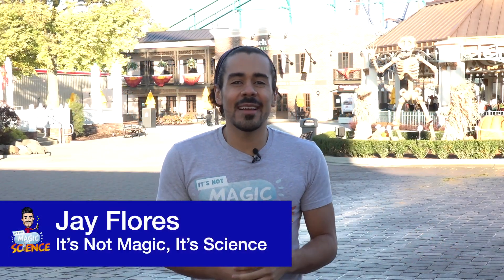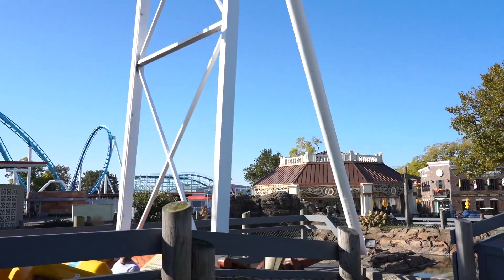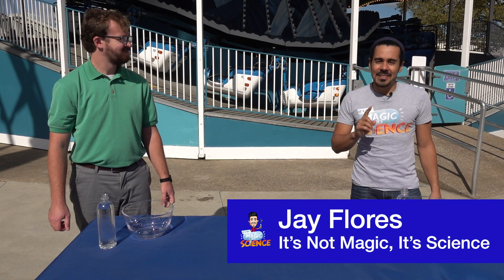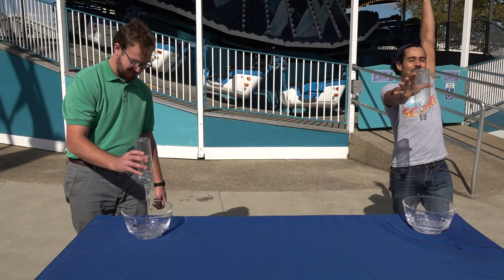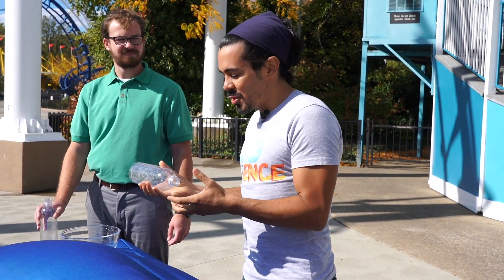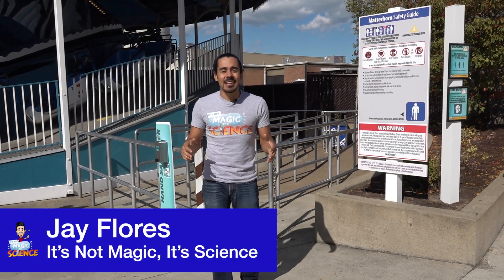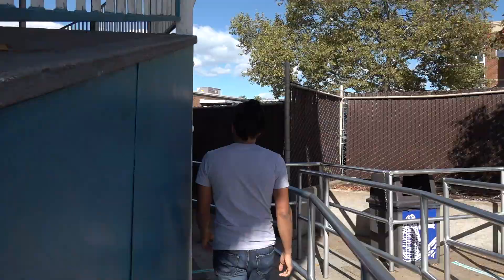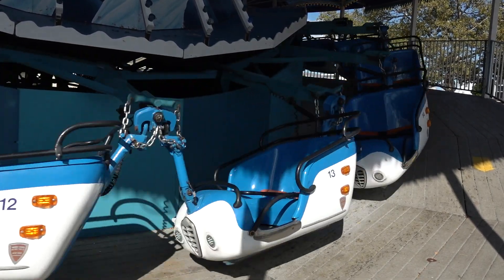It's Not Magic, It's Science Episode 4: Spinning Ride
The fourth in our five part video series, It's Not Magic, It's Science, our partner and host, Jay Flores, shows us the science behind a spinning ride.